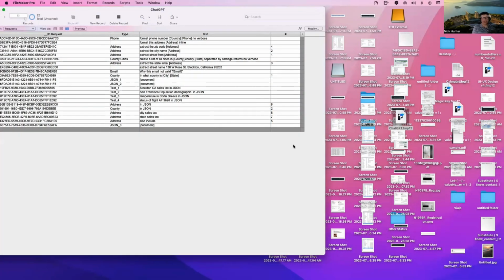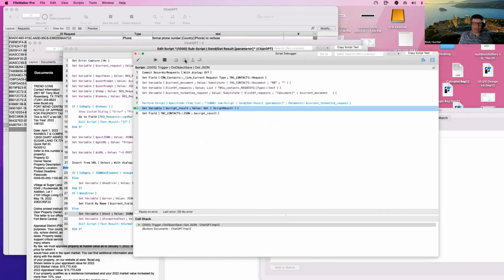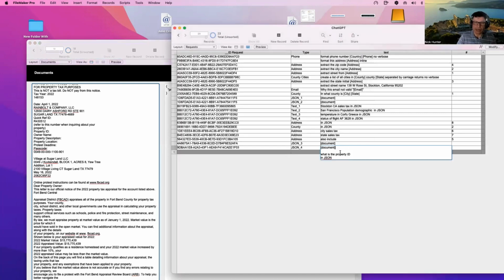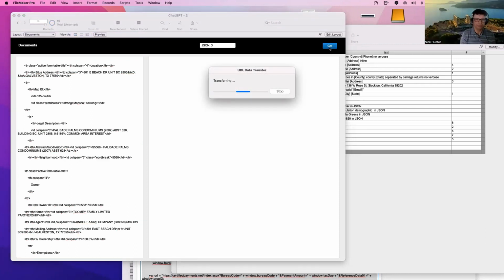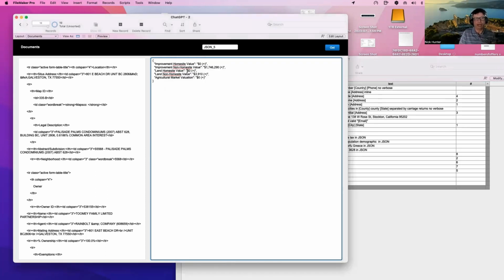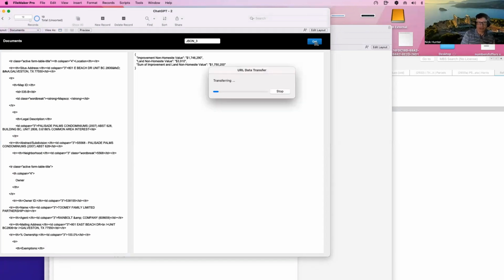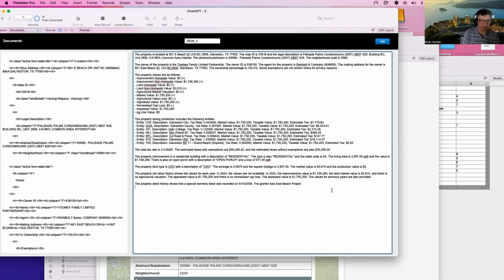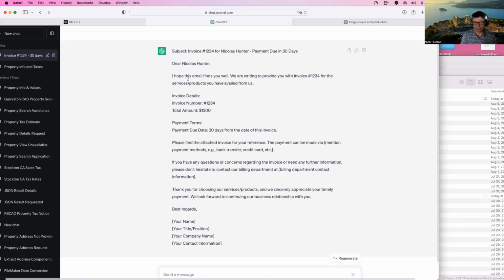FileMaker and ChatGPT with Nick Hunter Day 4 - Claris FileMaker and ChatGPT AI Livestream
8235 - LiveStream - 8.7.23 - FileMaker and ChatGPT with Nick Hunter Day 4 - Claris FileMaker and ChatGPT AI Livestream

ChatGPT working with FileMaker has been a hot topic in the community. Nick Hunter is here to talk about how you can incorporate this AI into your FileMaker solution.

70 hours of video content AND one copy of Claris FileMaker Pro! 🎥

FMTraining.TV
2122 9th St., Suite 102

Imj3zEXXWfcYeEyeYrcWkMuJXeK4p6siBU/edit?usp=sharing